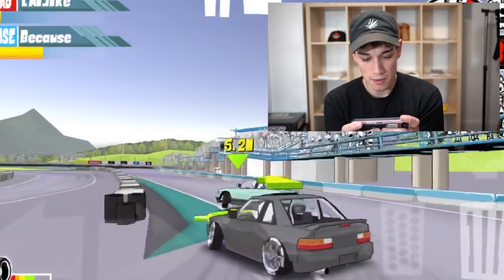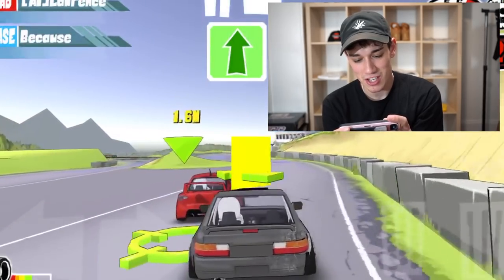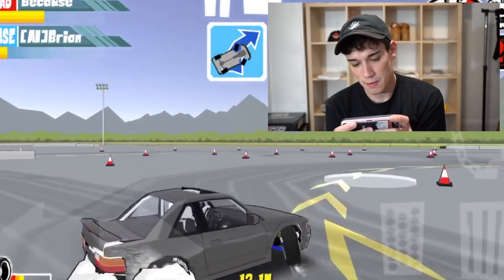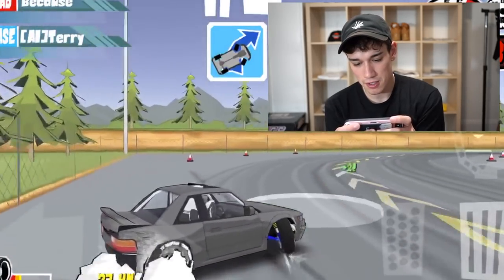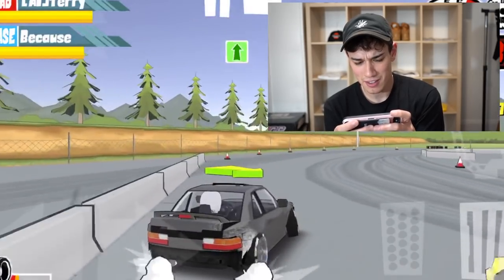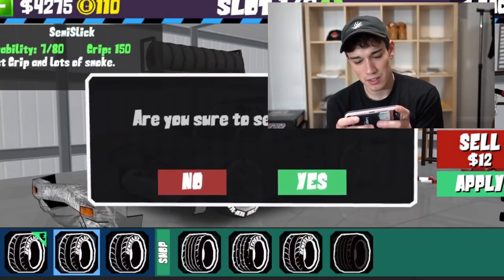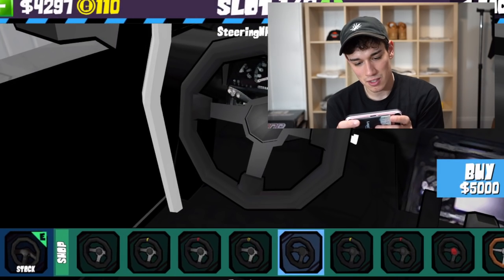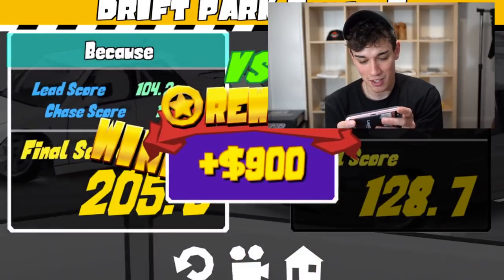FR Legends GAMEPLAY REVIEW | CLOSE TANDEMS! | Part.3